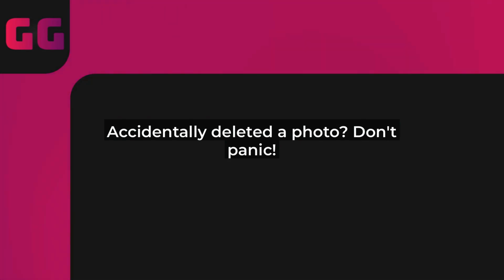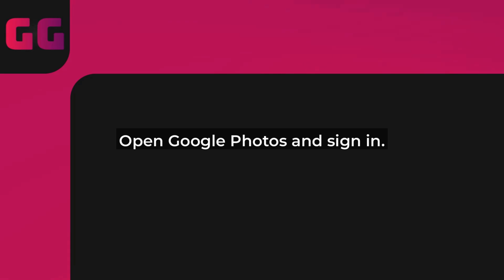How To Recover Deleted Photos On Google Photos 2025